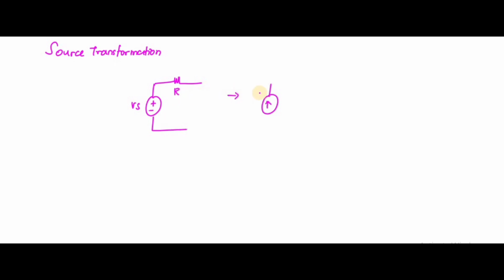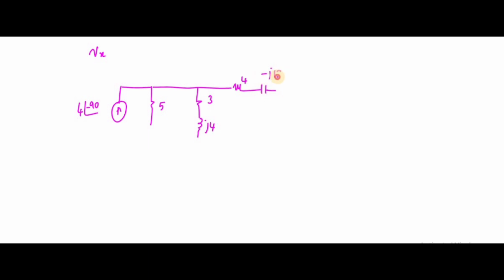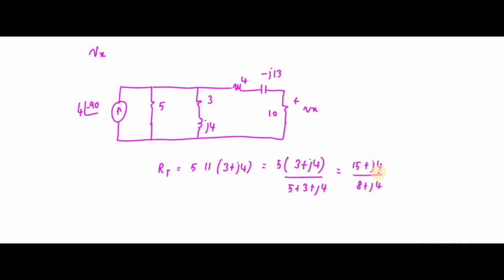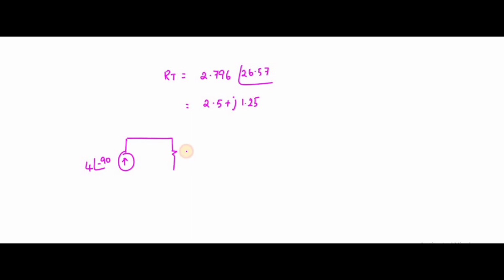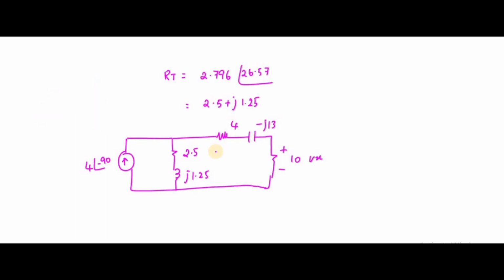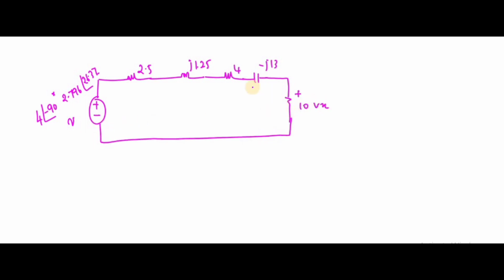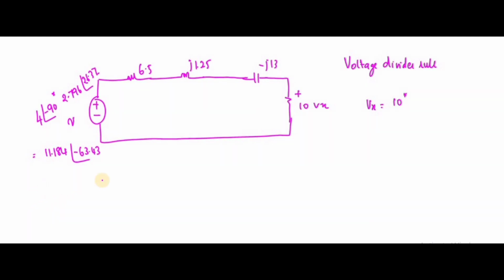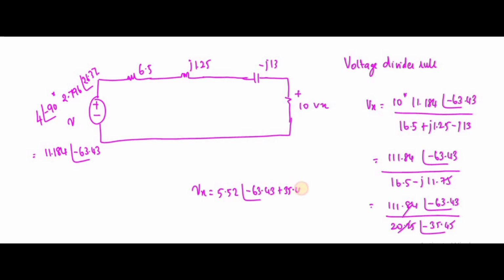Source transformation in circuit theory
An electrical source transformation (or just ”source transformation”) is a method for simplifying circuits by replacing a voltage source with its equivalent current source, or a current source with its equivalent voltage source. Source transformations are implemented using Thévenin’s theorem and Norton’s theorem.